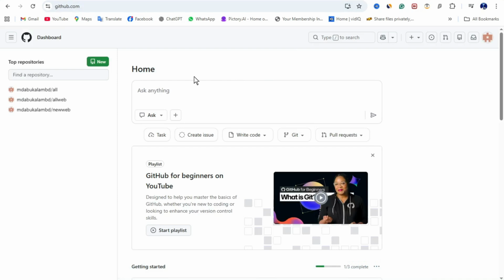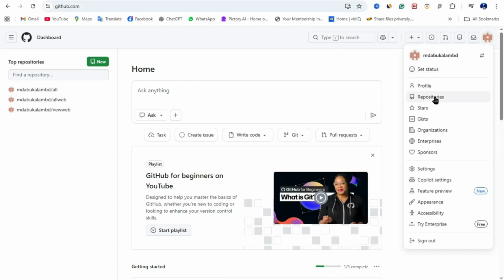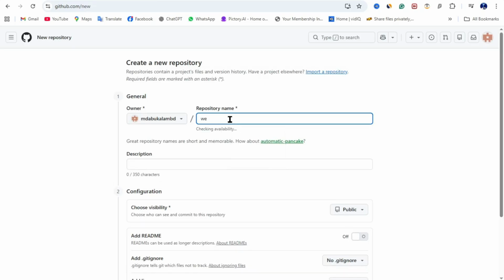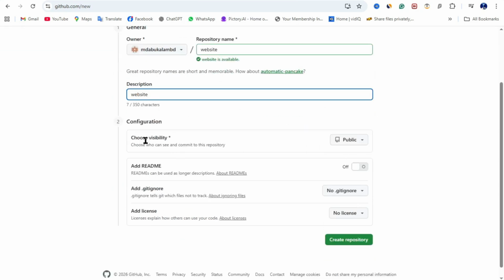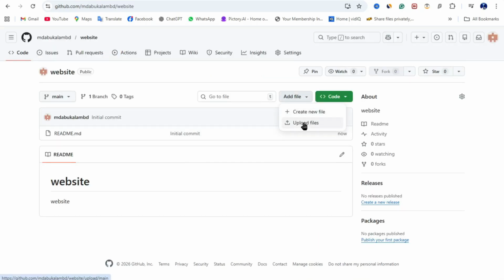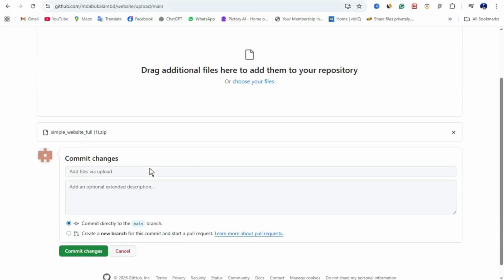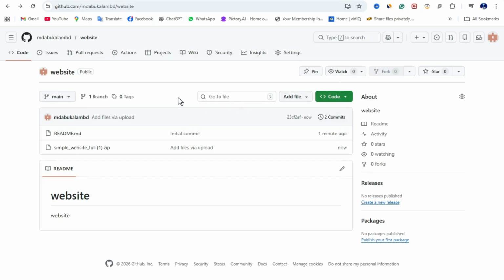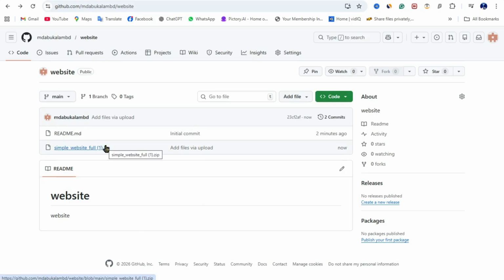How to Upload Folder in GitHub 🚀 Easy & Fast Method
Hello, Are you trying to learn How to Upload Folder in GitHub the right way? 📁
In this video, I’ll explain How to Upload Folder in GitHub step by step for beginners using simple and clear methods.
This tutorial shows How to Upload Folder in GitHub for both new and existing repositories. You’ll learn how to select your folder, upload it, and organize your project correctly. If you’re confused about How to Upload Folder in GitHub, this guide will make everything easy.
Knowing How to Upload Folder in GitHub is very important for project management, version control, and collaboration. This video is perfect for students, developers, programmers, and beginners who are just starting with GitHub.
By the end of this video, you’ll clearly understand How to Upload Folder in GitHub and confidently manage your projects online.
👉 Watch till the end to fully understand How to Upload Folder in GitHub without making common beginner mistakes.